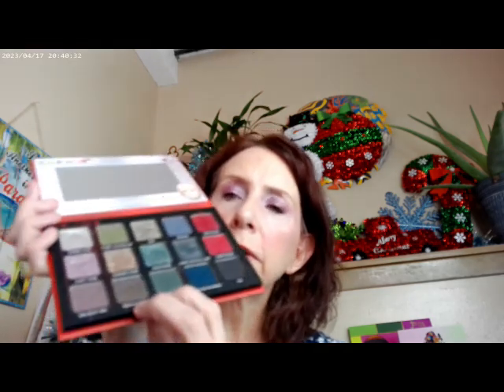Friday the 13th by Glamlite 2 0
Haus Labs Fair Cool 50, LYS WetnWild Incognito Concealer, Colourpop Sunset Strip Cream Blush, Catrice Supreme Rose Sunbeam Highlighter, Uoma by Sharon C Taupe Brow, Benefit Fanfest Mascara, Glamlite Friday the 13th Camp Crystal Lake Palette, Tower 28 Pistachio Lip Gloss, Supergoop Glow Oil SPF 50, Too Faced My Type Matte Lip, Sky High Mascara by Maybelline, Huda Glowish Powder in Fair, Essence Berry Cheeks Blush